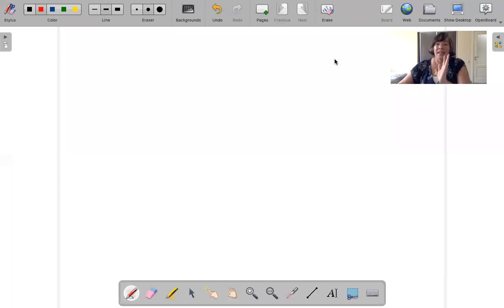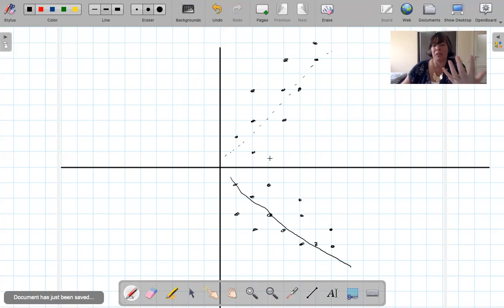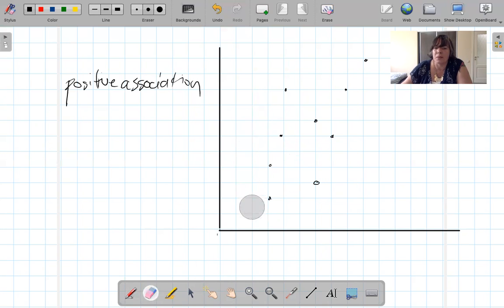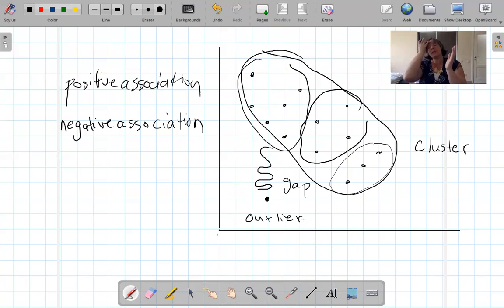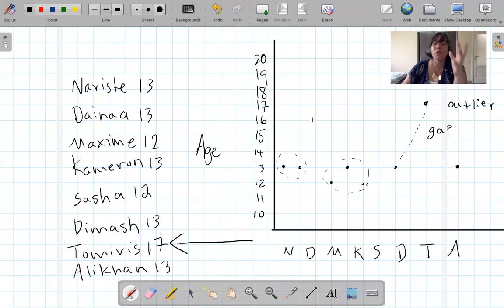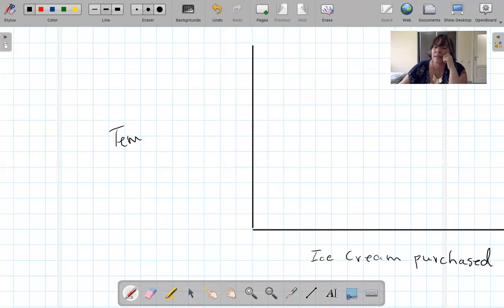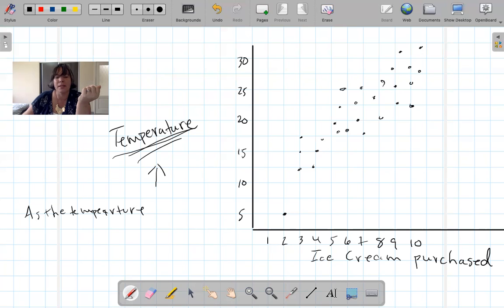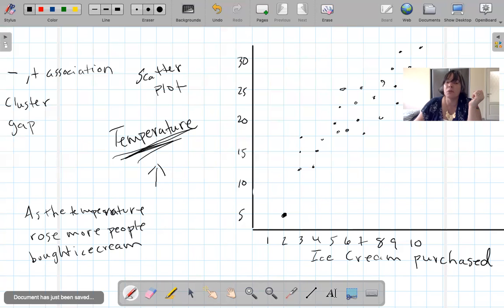Math Unit 3 Lecture 3: Scatter Plots